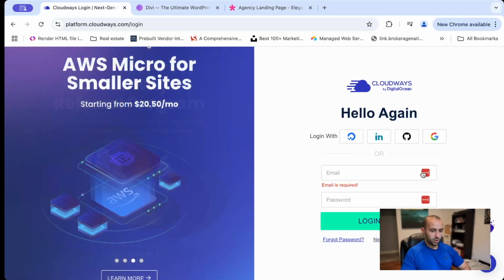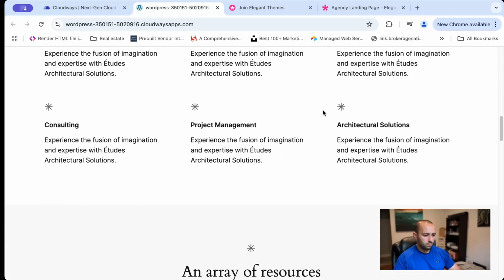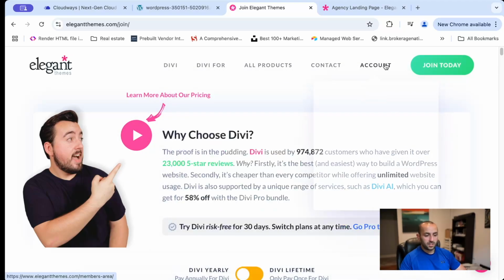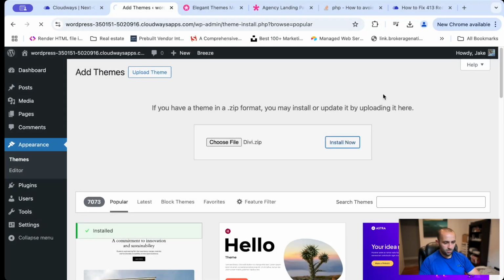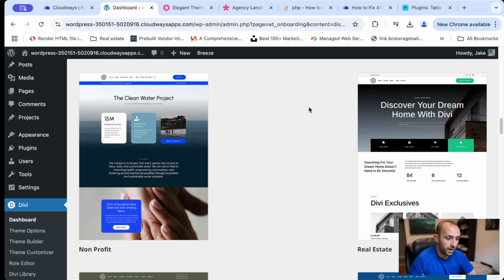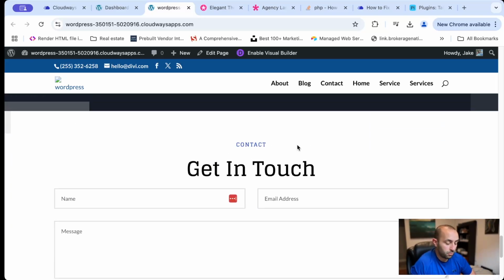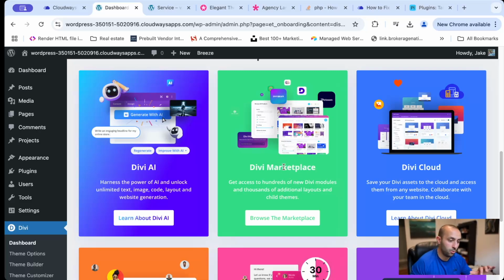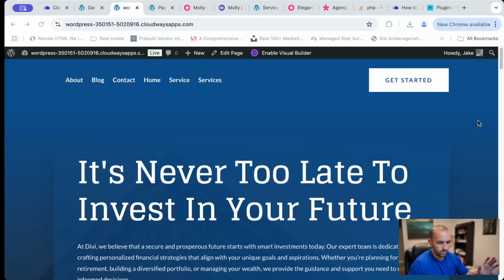Installing Divi & WordPress With Cloudways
Ready to set up your WordPress site with one of the top landing page builders? In this quick guide, you'll learn how to install WordPress on Cloudways and get started with Divi. No fluff, just simple, clear instructions to get you up and running fast. Perfect for anyone who wants to build a stunning website without any hassles.